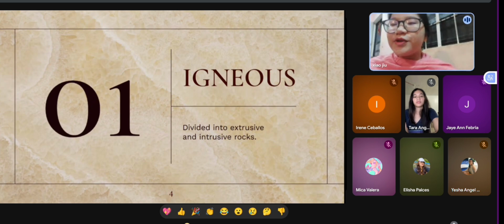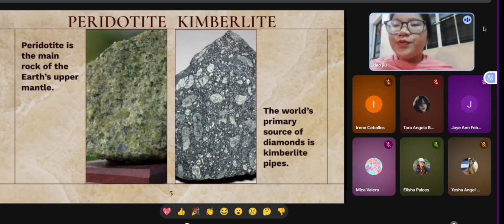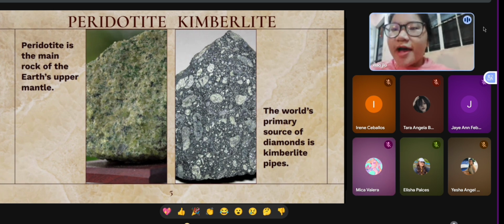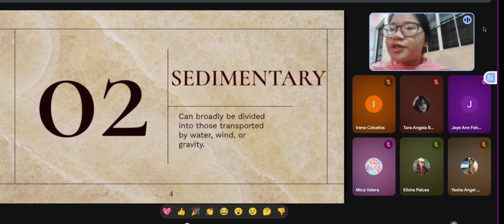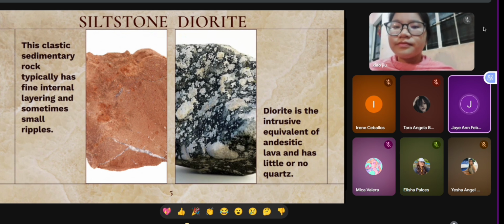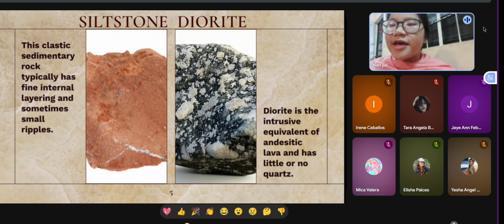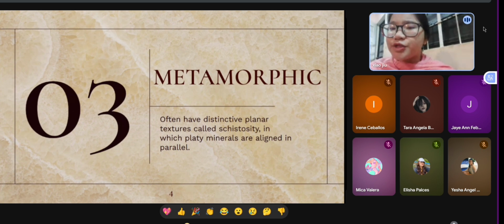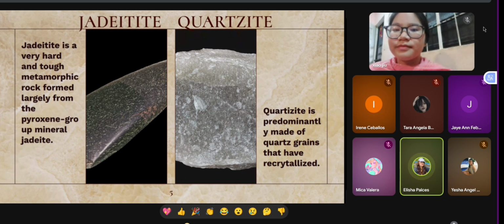EARTH SCIENCE GROUP 5@NationalUniversityPhilippines